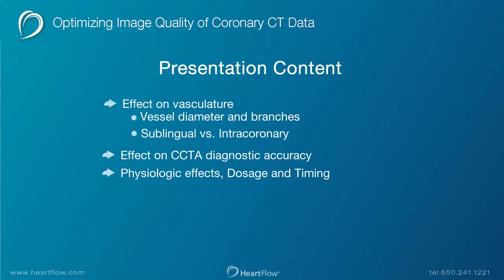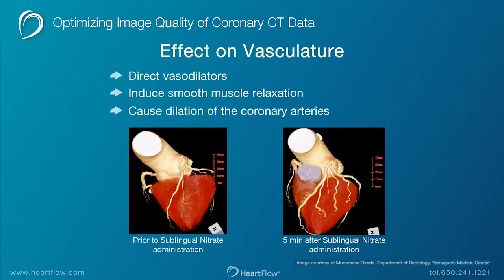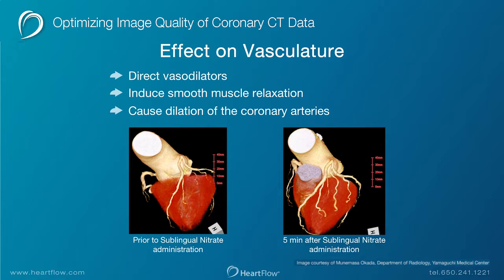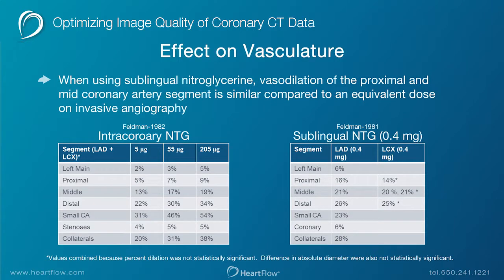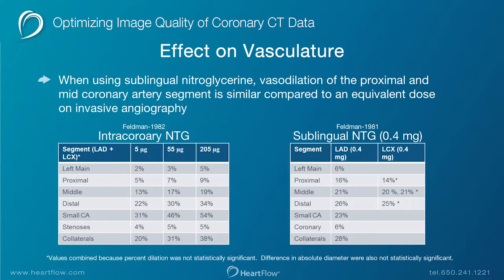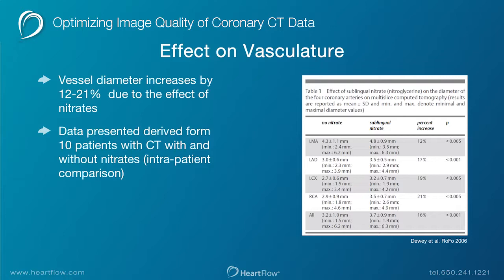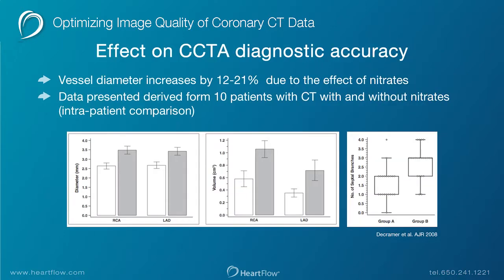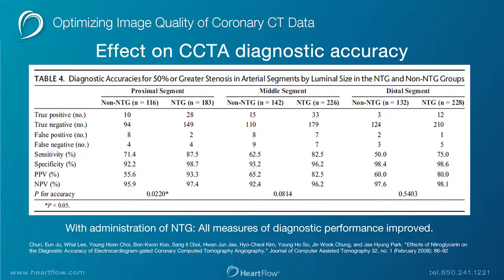Optimizing Image Quality of cCT Data Video 1